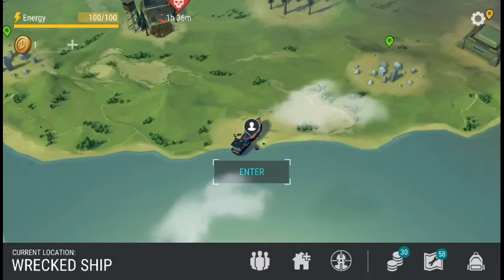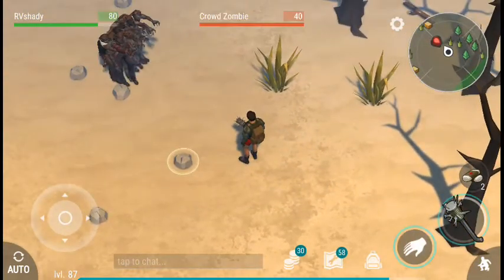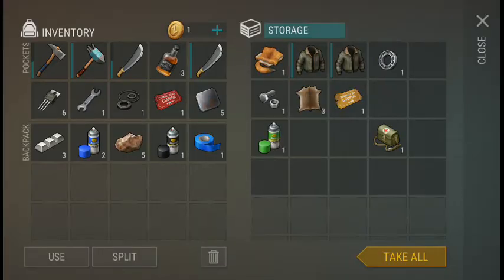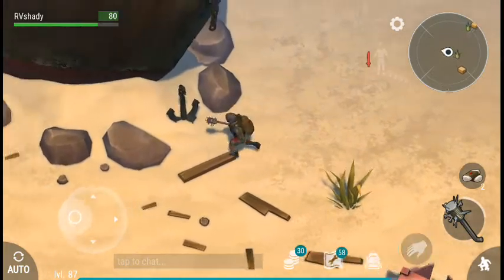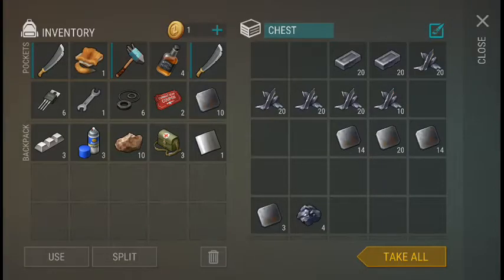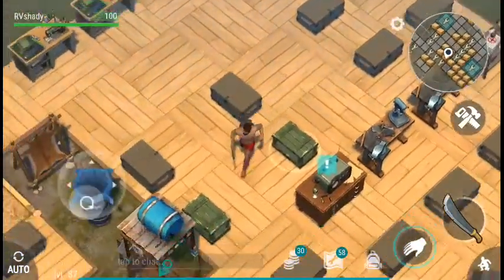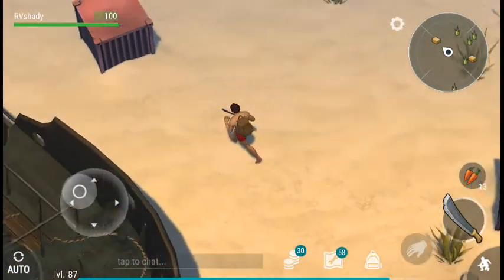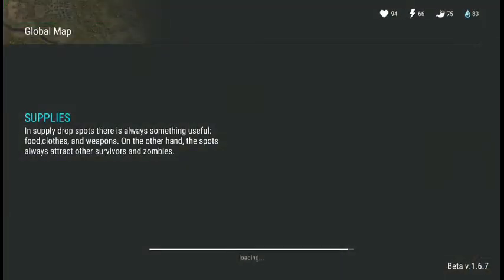SHIP WRECK EVENT COMPLETED. last day on earth survival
People kept telling me that the shipwreck event in update 1.6.7 is hard af but just watch me do it.